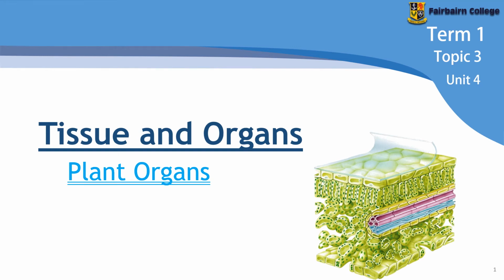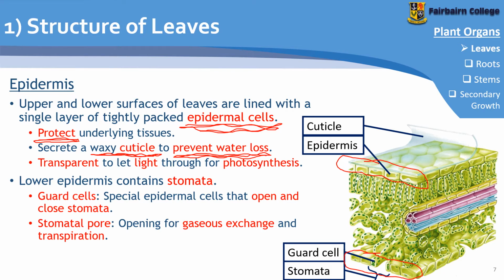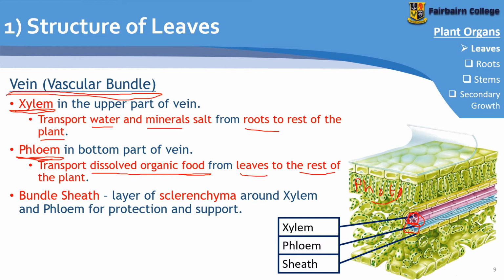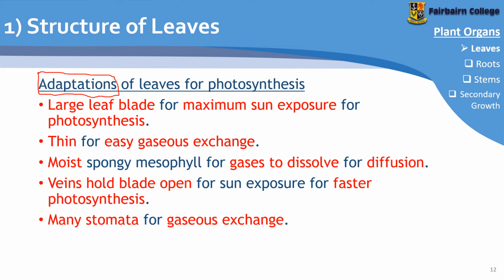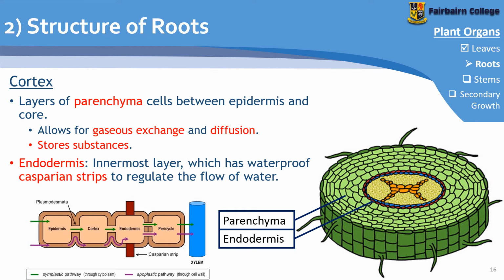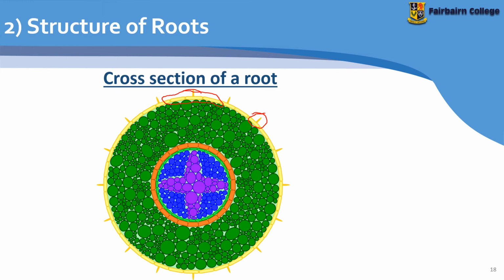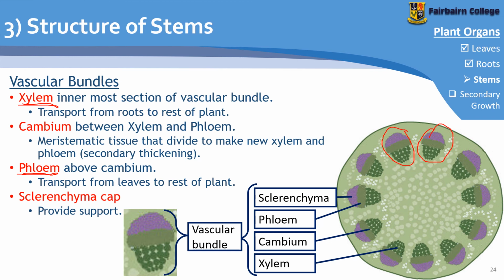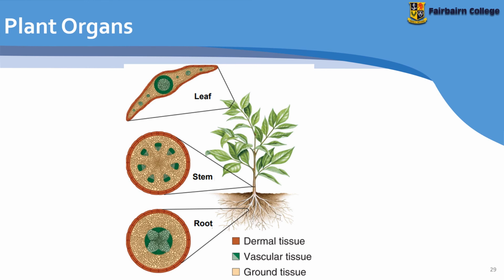Gr10 LS - Plant Organs